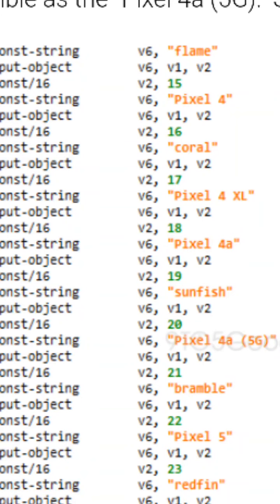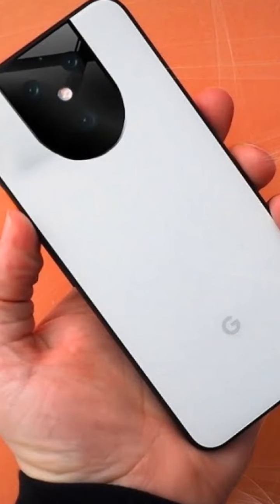Pixel 4a 5G Mystery Explained & Pixel Buds Update Process Explained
.SignUp Referrals

Hey everyone welcome and thank you for viewing this video. Im just a average person who likes talking tech and i do so through these vlogs. thanks again for watching